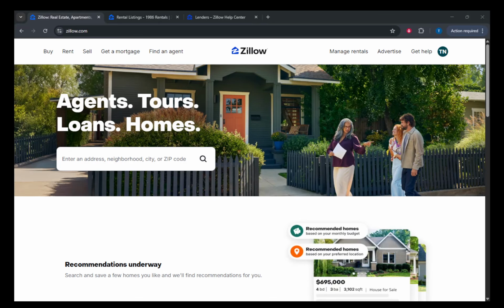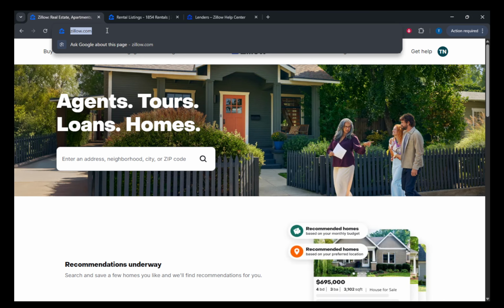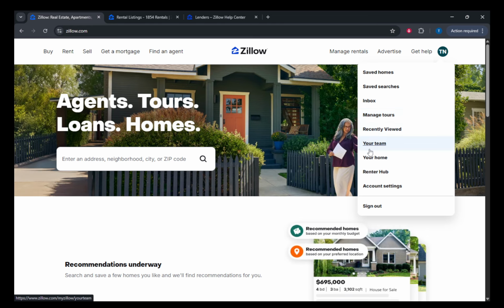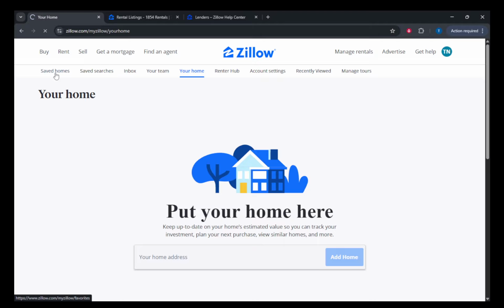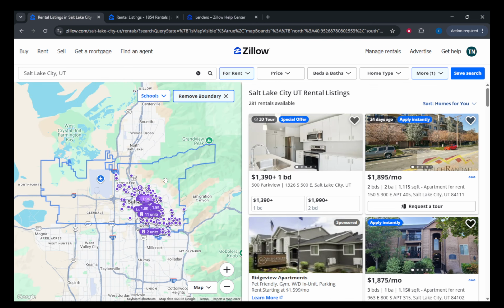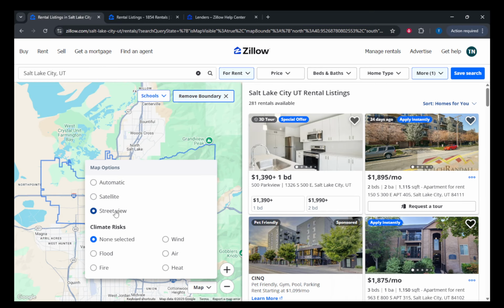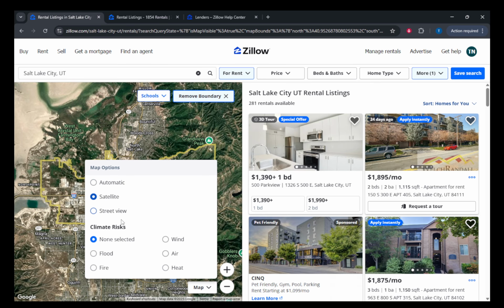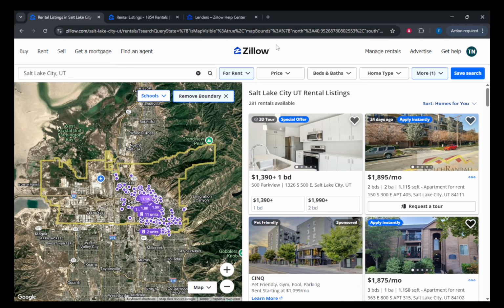How to Change the Map Style on Zillow | Step-by-Step Tutorial 2025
In this video, we’ll show you how to change the map style on Zillow. You’ll learn how to switch between different views such as satellite, terrain, and standard map modes to get the best perspective on properties. We’ll also cover best practices for customizing your map experience, filtering listings effectively, and enhancing your property search.